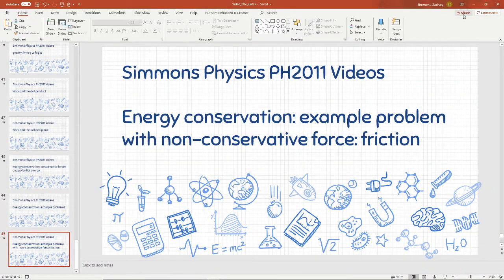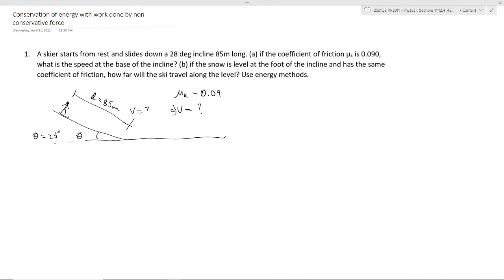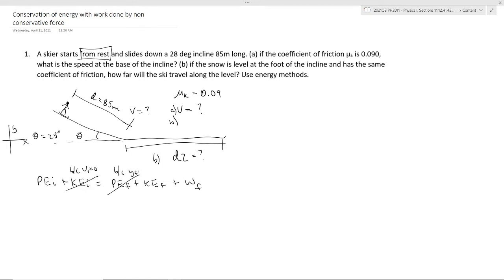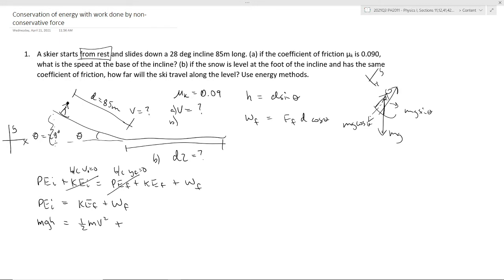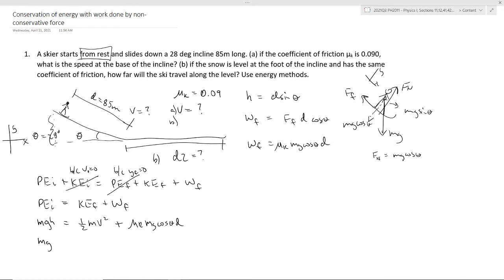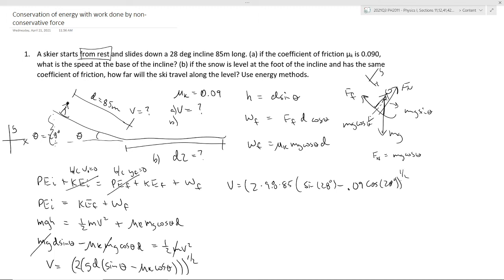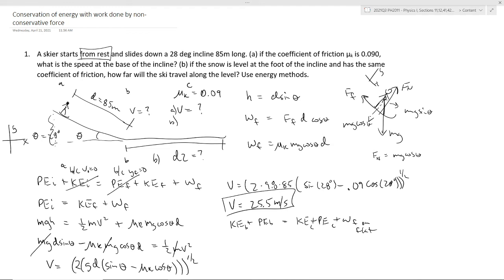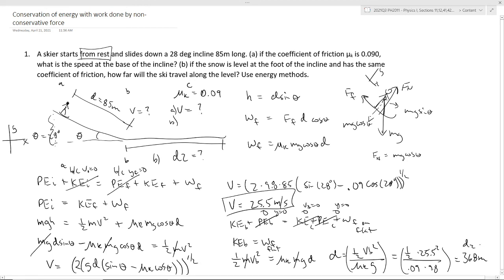Simmons PH2011 videos- Energy conservation with work done by non-conservative force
relevant to section 8.6